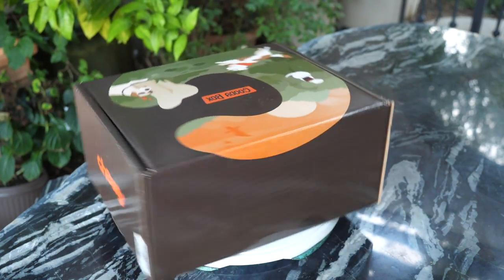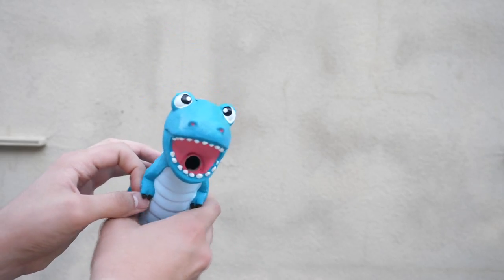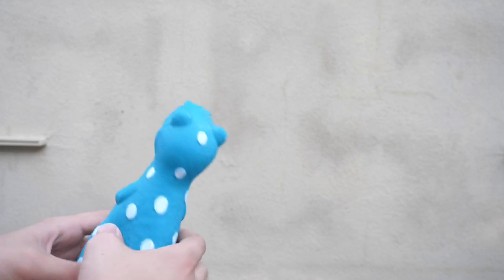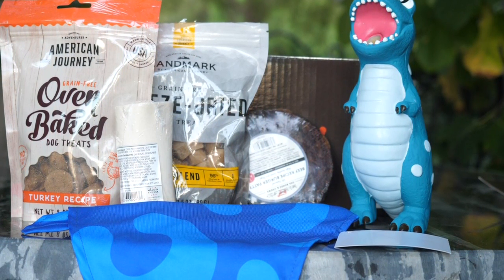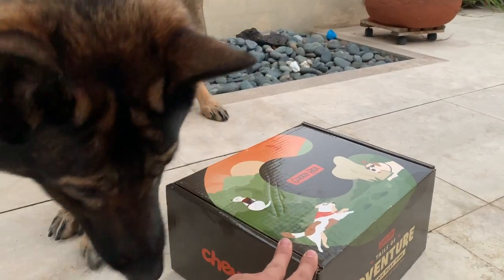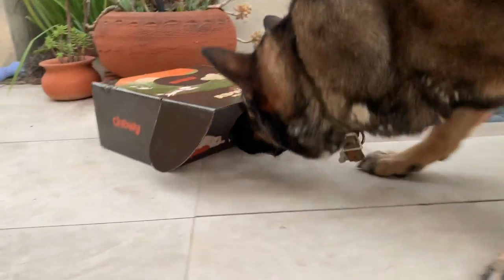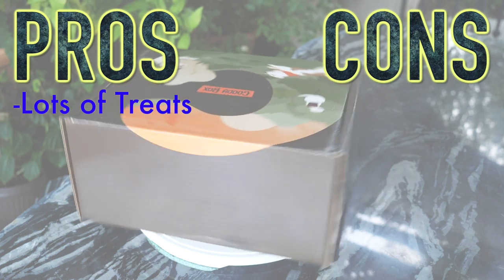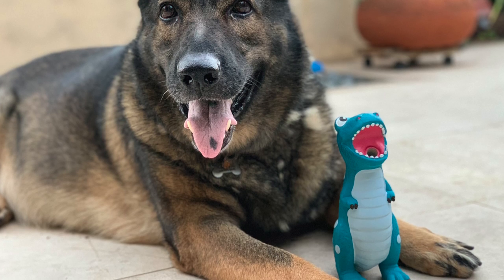Chewy Goody Box for Large Dogs. Yay or Nay?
My Honest Review of Chewy Goody Box: Tales of Adventure. Prehistoric Play Time. Dog Toys, Treats & Apparel